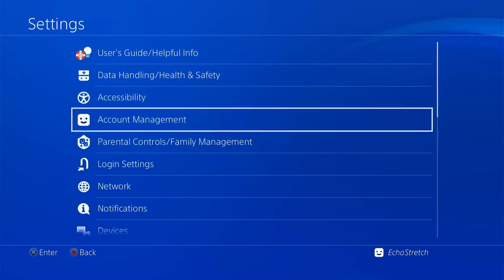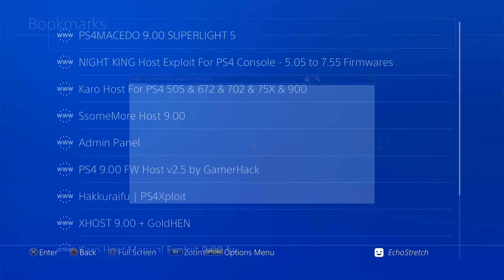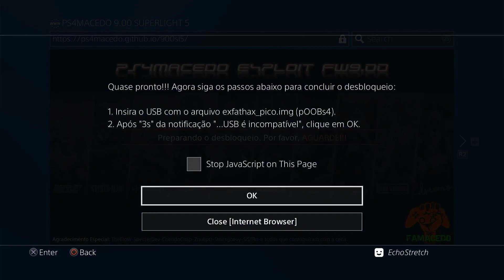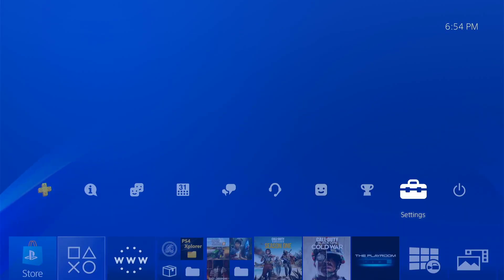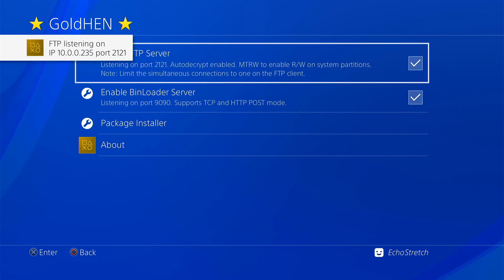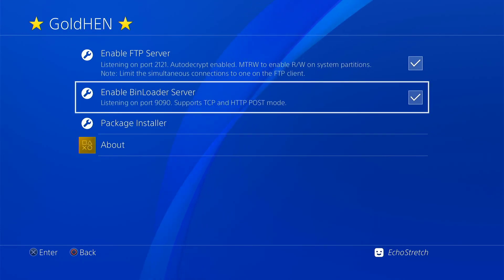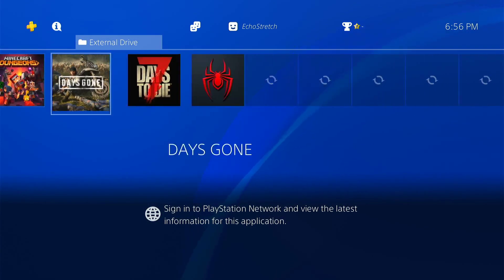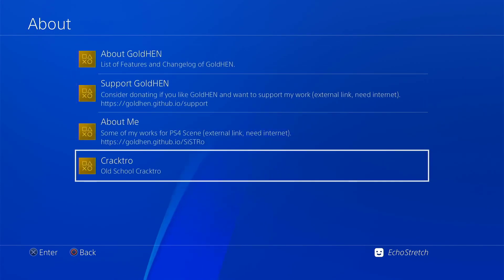PS4Macedo SuperLight 5 Host Updated With GoldHEN 2.1.1 For PS4 9.00 Jailbreak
Host Used